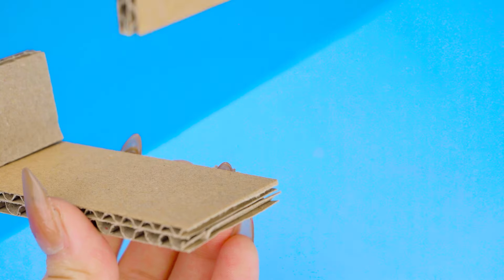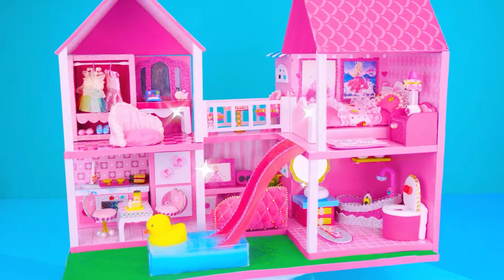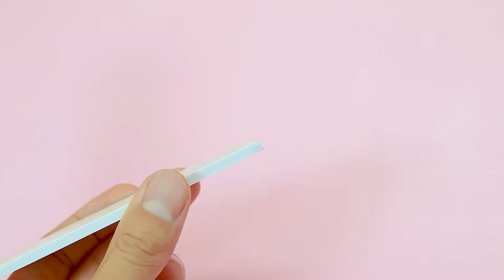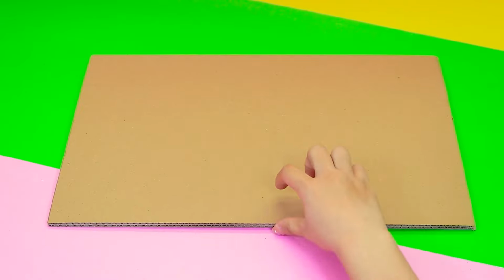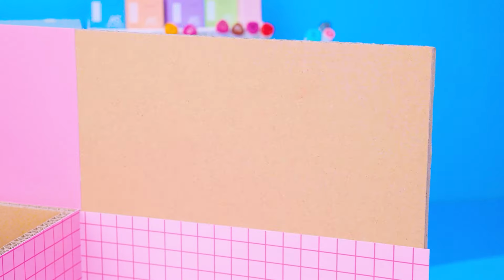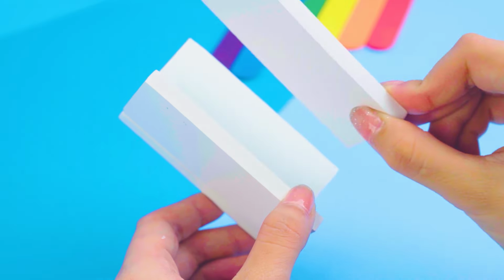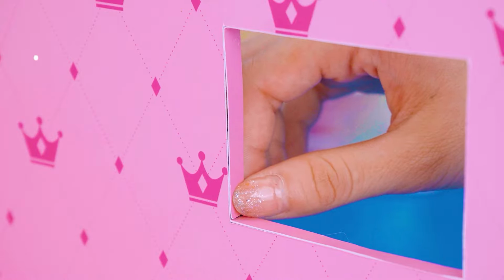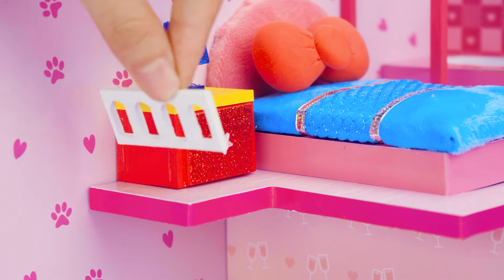How To Make Cute Hello Kitty House has 2 Floors Bunk Bed, Kitchen,Living Room ❤️ DIY Miniature House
🎀 Dive into the charming world of Hello Kitty with this fun DIY tutorial! Learn how to create an adorable miniature Hello Kitty house that features two cozy floors, including a bed, and a stylish living room. Perfect for craft lovers and Hello Kitty enthusiasts of all ages, this video will guide you through each step of building your own cute and compact residence. From selecting the right materials to assembling intricate details, you'll discover how easy and enjoyable crafting a miniature house can be. So grab your crafting tools, and let's create a little slice of Hello Kitty paradise! 🏠💕
Do you like this house idea babe? Love you 💖